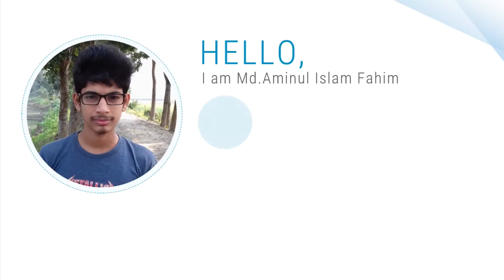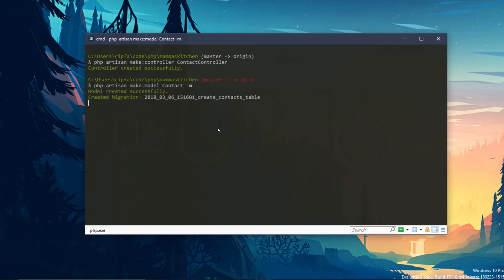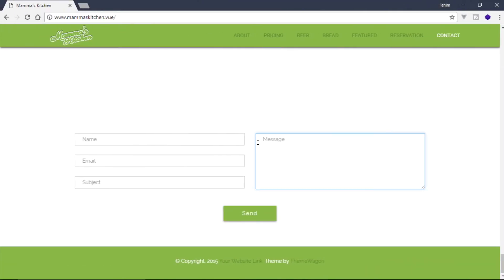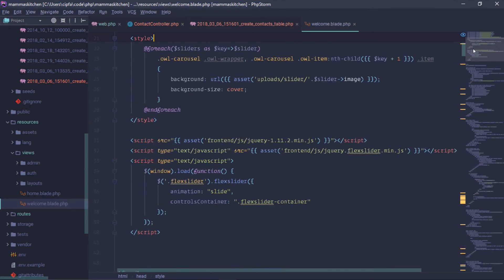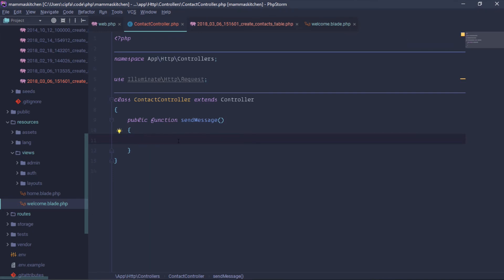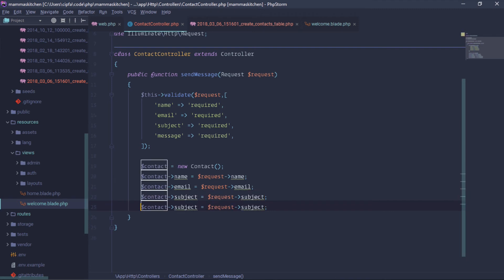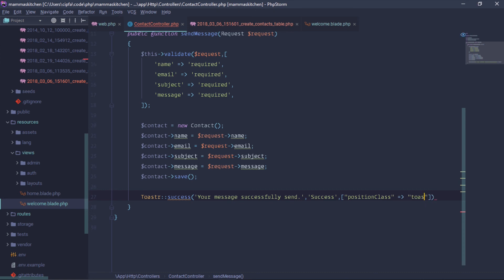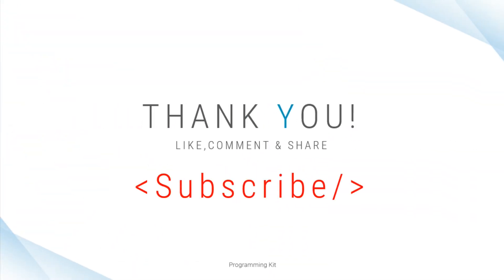Simple Restaurant Management (Mamma's Kitchen) in Laravel 5.6 Part:19 Contact Message Sent